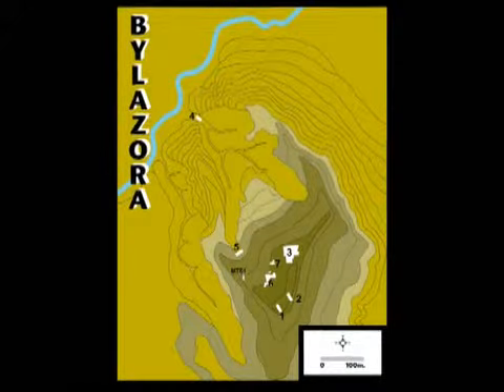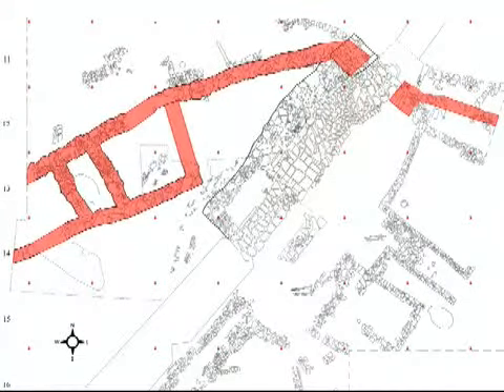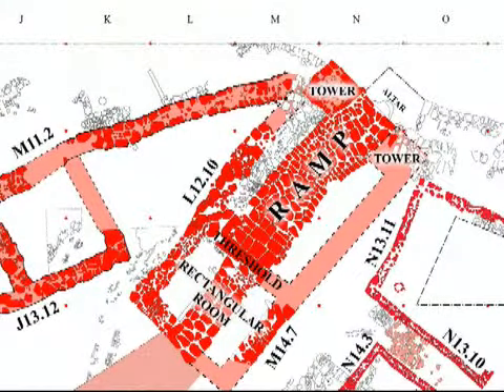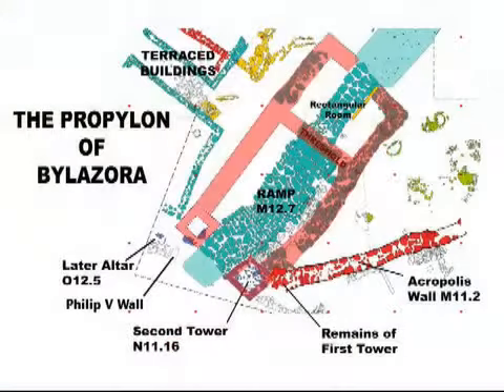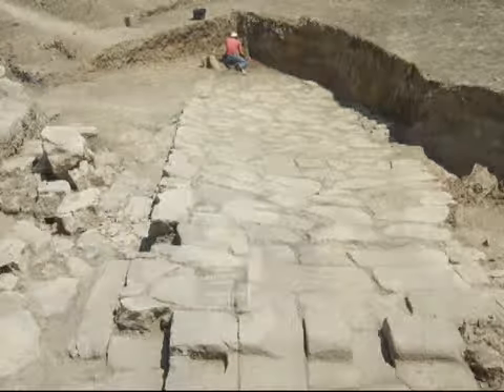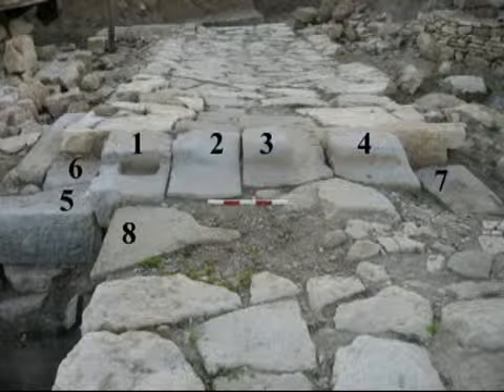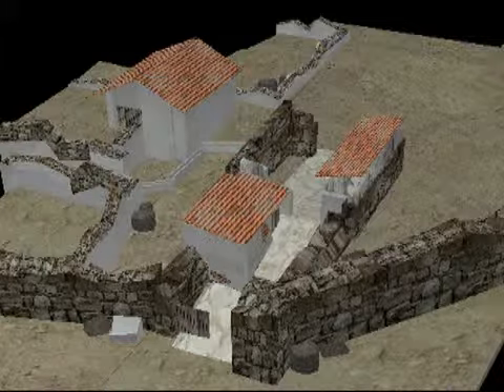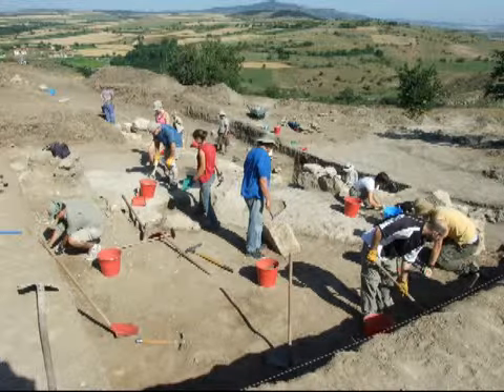The TFAHR Bylazora Project Chapter 3: The Propylon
In the 2008 excavation season, TFAHR discovered a propylon, a monumental gateway, on the acropolis of Bylazora.  We were able to reconstruct it and recreate its chronology, from its construction to its destruction and re-use.  It appears to be a unique Paionian take on a classical architectural motif.  This program is Chapter 3 of an 8-video series on the excavations at Bylazora.